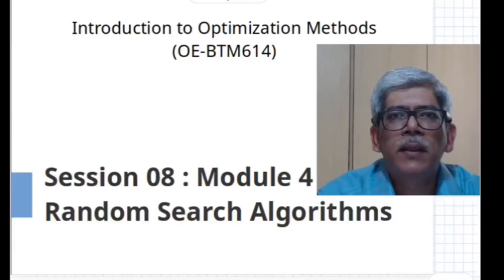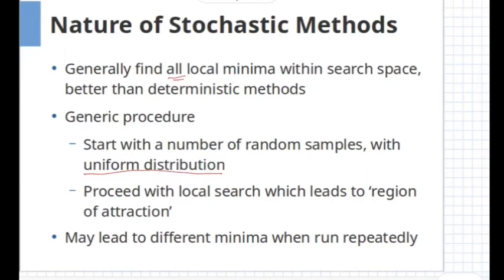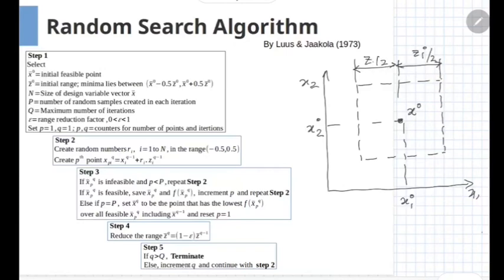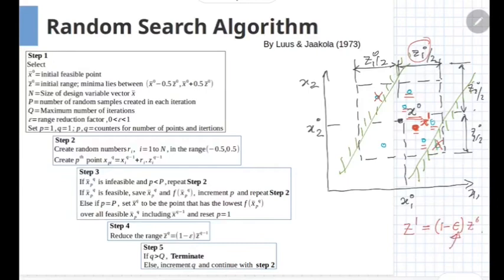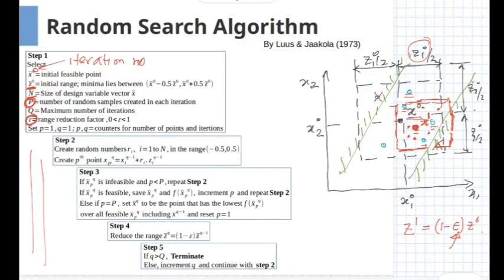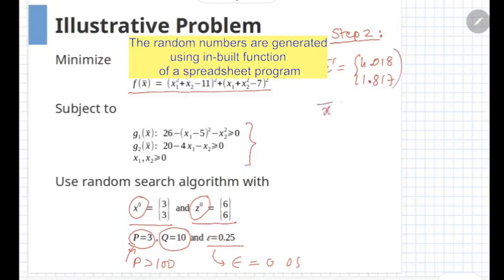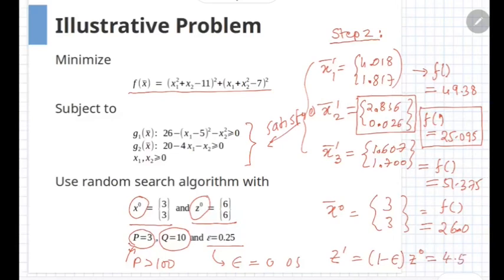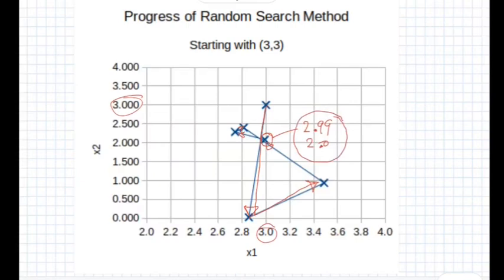S09 Random Search Algorithm - digital learning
Learning material about Random Search Algorithm for Constrained Optimization Problems